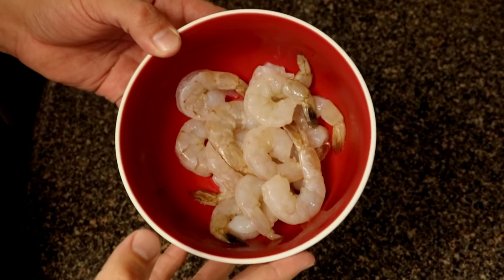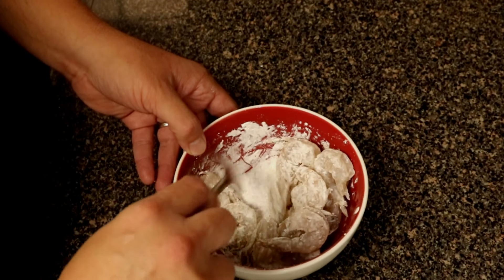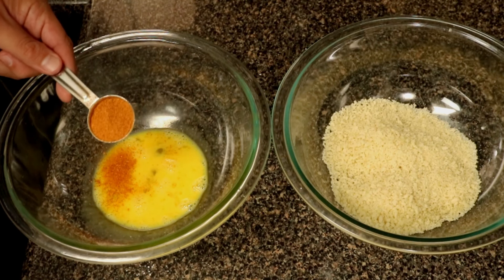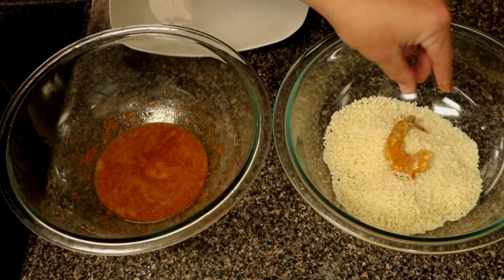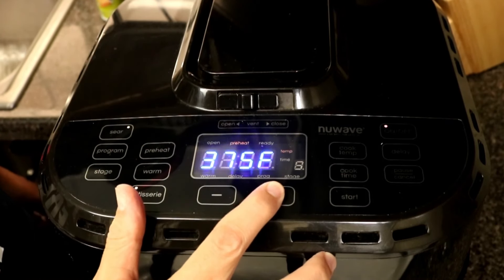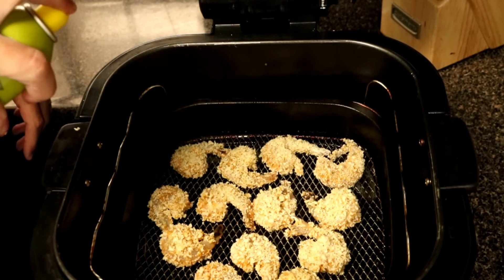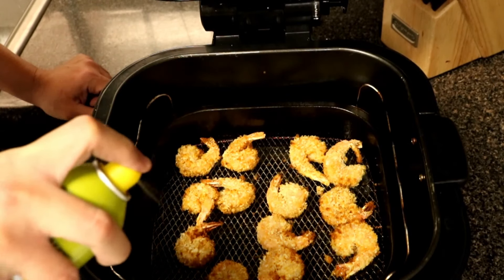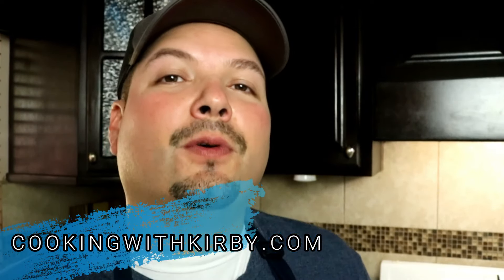Air Fried Shrimp - Nuwave Brio 10 Quart - Air Fryer Recipe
Air Fried Shrimp - I love making fried shrimp and in the air fryer it is really easy to do. The best part is adding some type of Cajun or Creole seasoning, it really takes the flavor to the next level. When you cook in the air fryer, you get that crispy fried exterior without all the oil. It is a much healthier alternative to frying food because you are using air.

If you are looking to purchase an Air Fryer, you can pick up a
Nuwave Brio Air Fryer 10 quart
Nuwave Brio Air Fryer 6 Quart
Nuwave Brio Air Fryer 3 Quart

Twitter.com/cookingwithkirby @cookinwithkirby
Instagram.com/cookinwithkirby @cookinwithkirby
Facebook.com/cookingwithkirby @cookingwithkirby

Some awesome kitchen toys:
Anova Culinary Precision Cooker Sous Vide
Pioneer Woman Cowboy Rustic Acacia Wood Cutting Board
Cuisinart Forged Triple-Riveted 18-Piece Cutlery Set
Cast Iron Grill/Griddle
Nuwave Brio 10 quart Air Fryer
Nuwave Brio 6 Quart Air Fryer
Nuwave Brio 3 Quart Air Fryer
Kitchen Aid Stand Mixer
Kitchen Aid Meat Grinder Attachment
Crock Pot